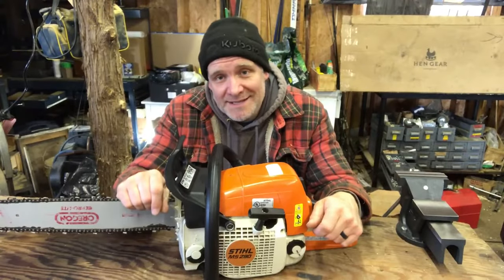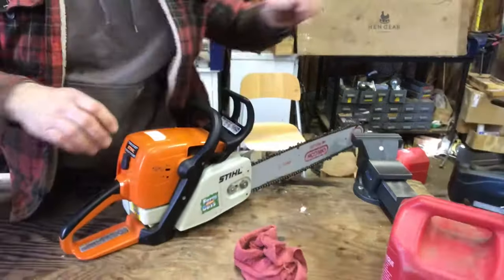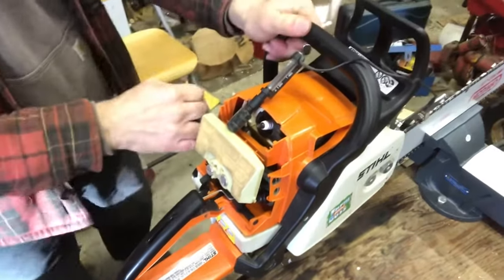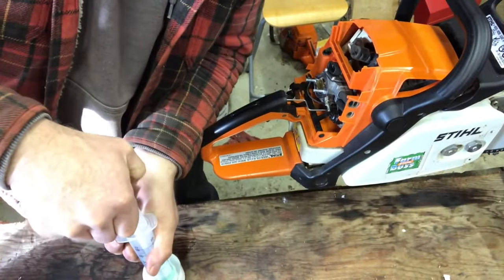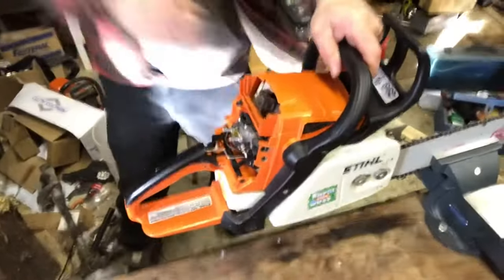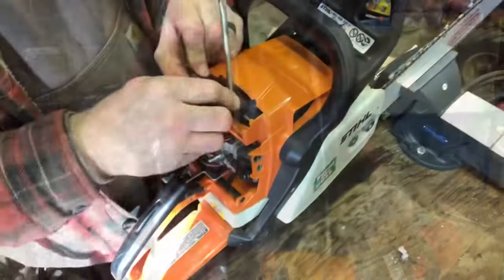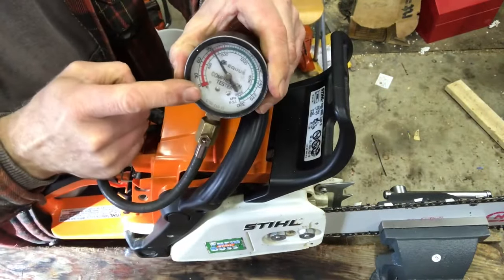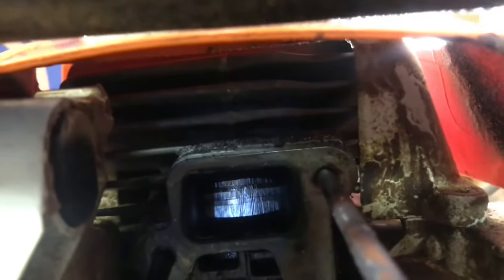How to fix a chainsaw that won’t start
Cheap homesteading Is working on A stehl MS 290. In this video he’s going to go over what you have to look at if you have a chainsaw that will not start. If you have a chainsaw that won’t start most times it is very simple problem but in this video he will go over the most common problems.  This will work with makes of chainsaw stehl, Husqvarna and cheaper Home owner chainsaws.